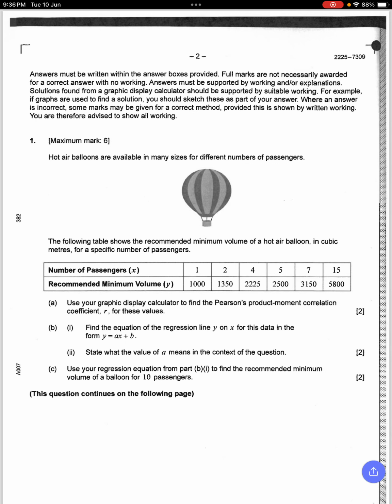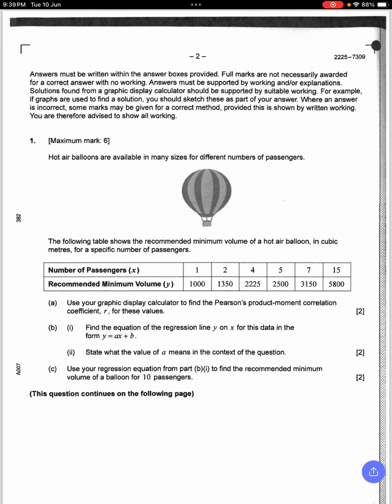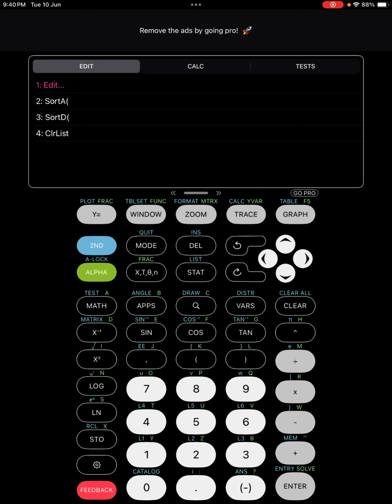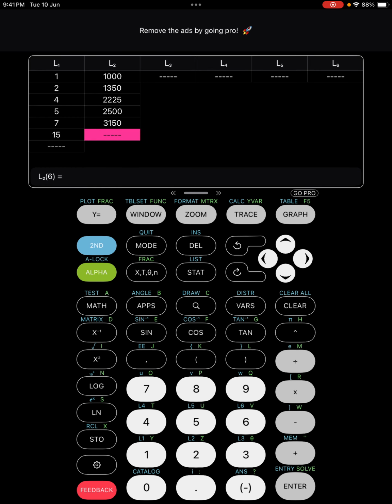May 2025 Paper 1 Question 1: The Secret to Solving This Proof Question!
"The VERY FIRST question on May 2025 Paper 1 was a Pearson correlation & regression problem—and it’s already setting traps! 🔍

In this exclusive breakdown, I’ll show you:
✔ How to correctly calculate the PMCC on the graphic display calculator
✔ The BIGGEST mistake students make with linear regression lines
✔ Why this question is a sneaky ‘easy mark’ (if you know the trick!)

📌 This is part of Numeric Blooprint’s May 2025 Paper 1 SOLVED series—where NO QUESTION goes unexplained!